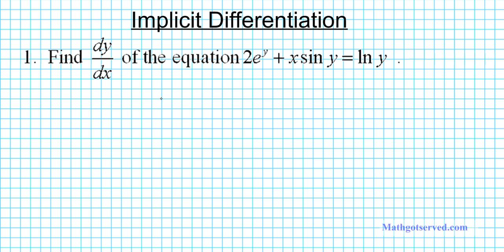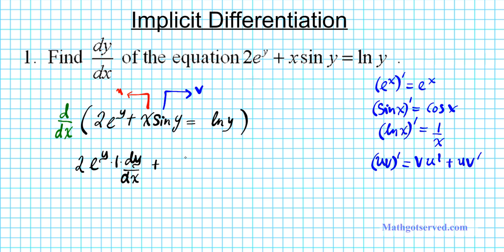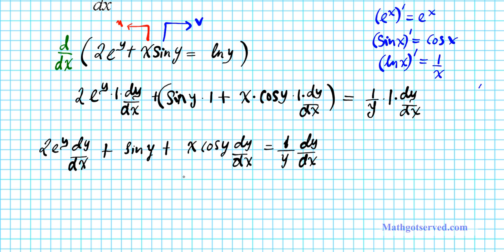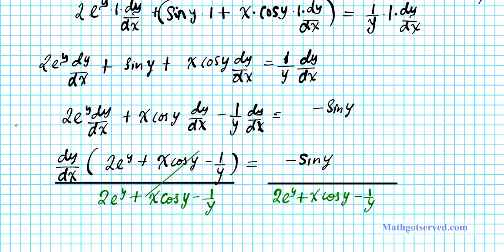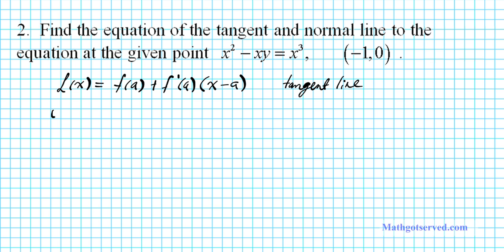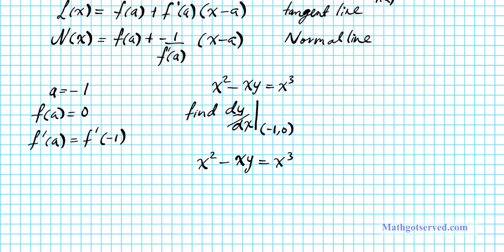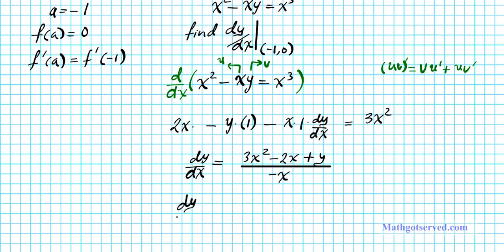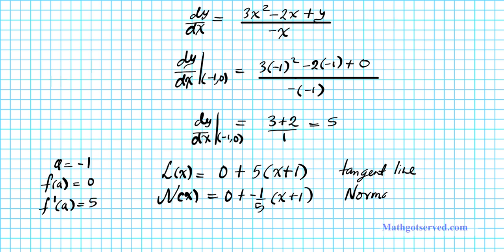Derivatives Test Solutions Part I 1&2